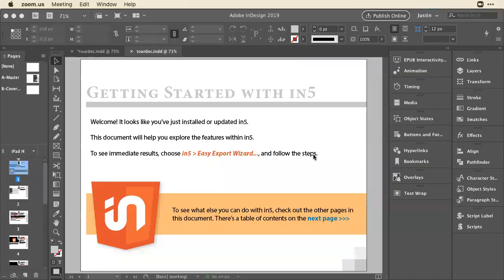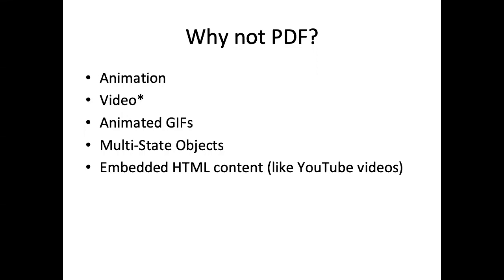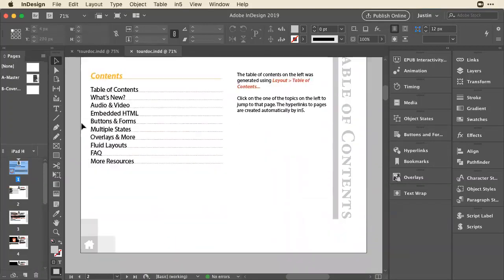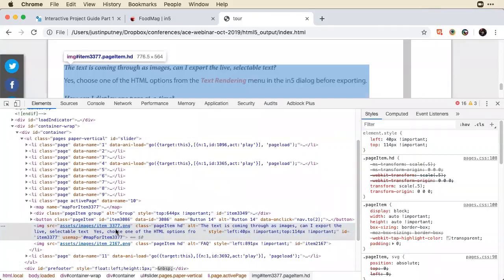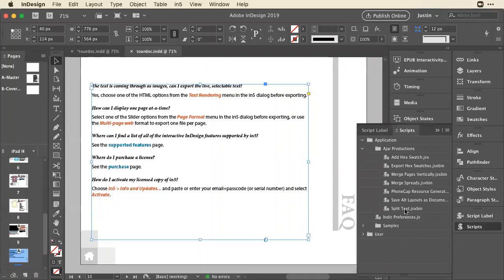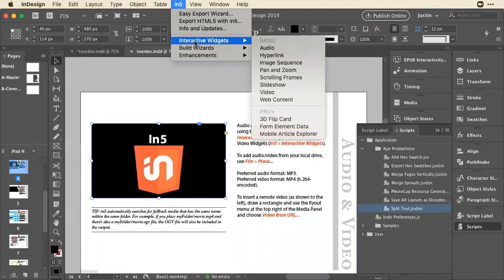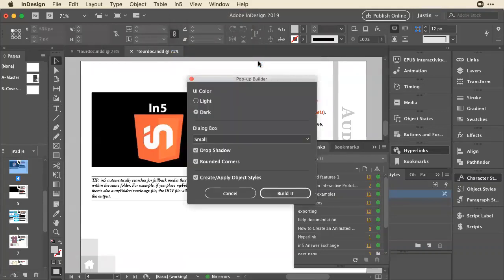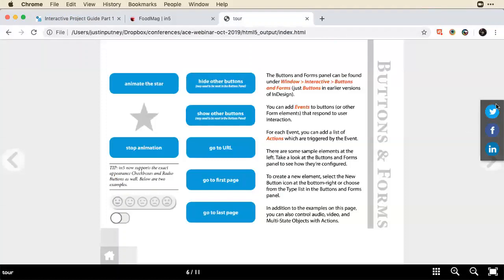ACE Creating Interactive Publications Without Coding